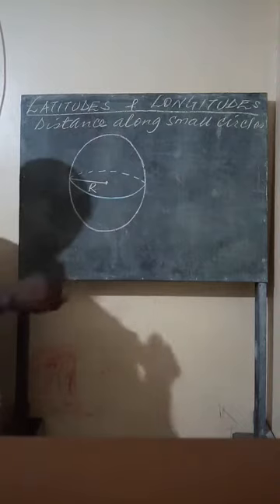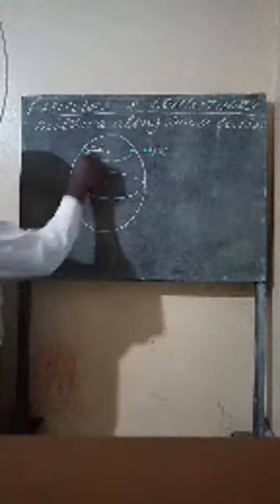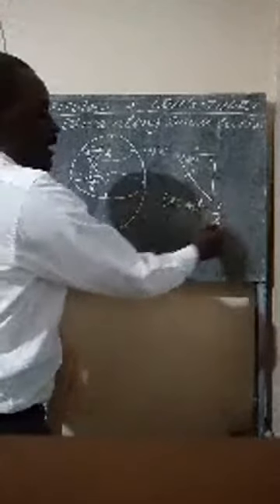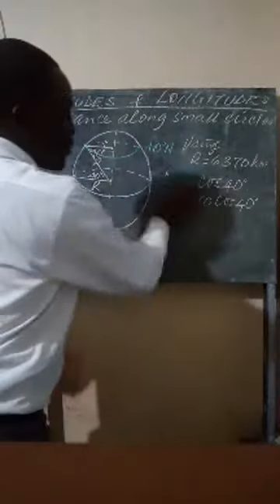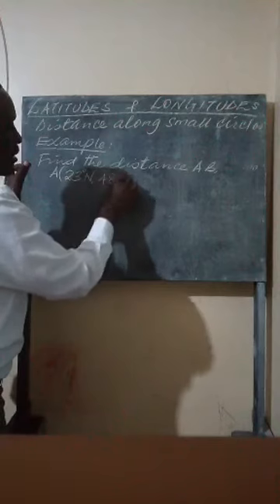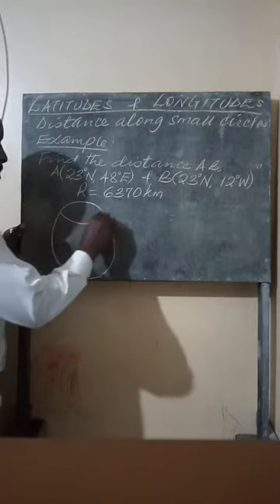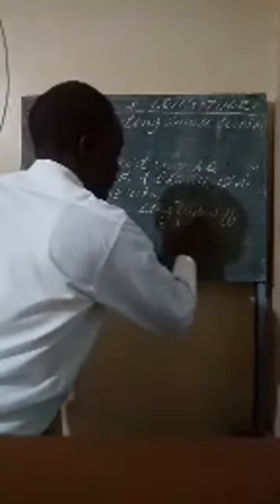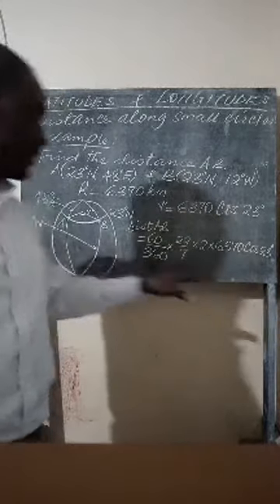Math Longitudes and Latitudes Lesson 2